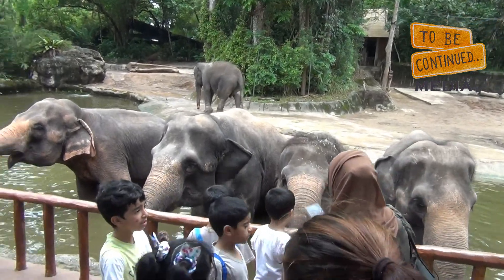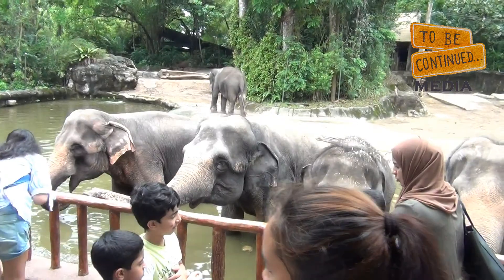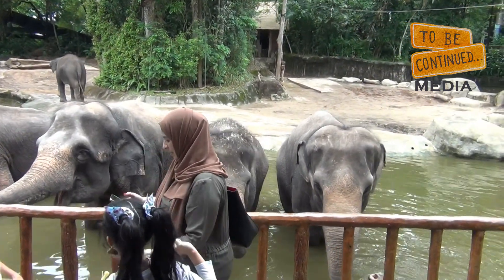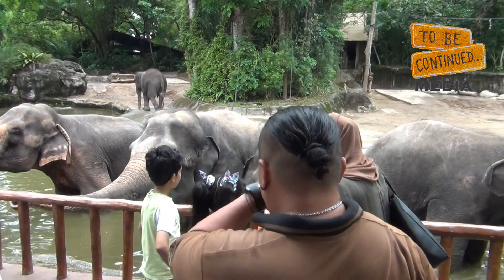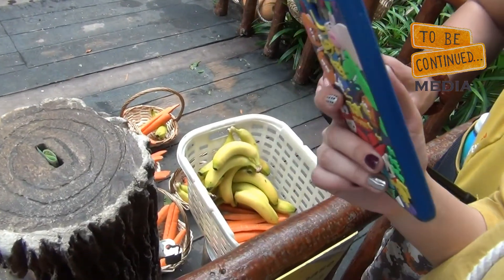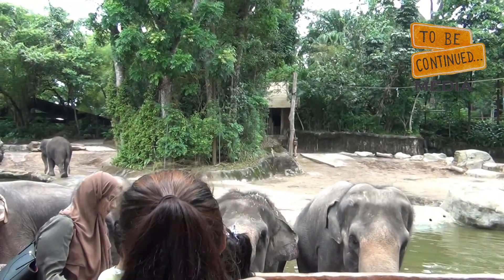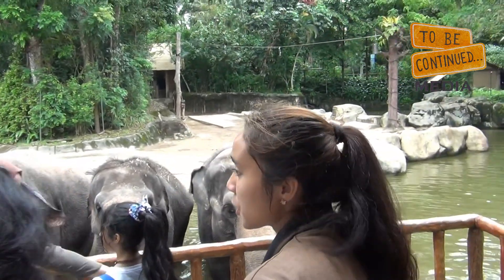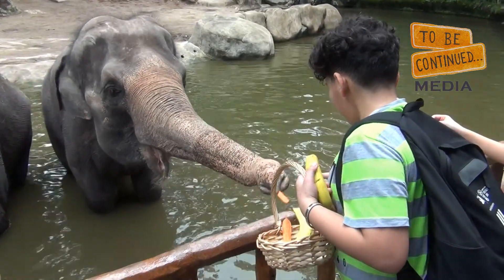Singapore Zoo Elephants Feeding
The Singapore Zoo, formerly known as the Singapore Zoological Gardens or Mandai Zoo, occupies 28 hectares (69 acres) on the margins of Upper Seletar Reservoir within Singapore's heavily forested central catchment area. The zoo was built at a cost of $9 million granted by the government of Singapore and opened on 27 June 1973. It is operated by Wildlife Reserves Singapore, who also manage the neighbouring Night Safari, River Safari and the Jurong Bird Park. There are about 315 species of animal in the zoo, of which some 16 percent are considered to be threatened species. The zoo attracts over 2 million visitors every year.

From the beginning, Singapore Zoo followed the modern trend of displaying animals in naturalistic, 'open' exhibits with hidden barriers, moats, and glass between the animals and visitors. It houses the largest captive colony of orangutans in the world.

Зоопарк Сингапура (кит. 新加坡动物园; малайск. Taman Haiwan Singapura; там. சிங்கப்பூர் விலங்குக் காட்சிச்சாலை), известный также как Зоопарк Мандай, занимает 28 гектаров (69 акров) на берегу водохранилища, покрытого густым лесом в центральном водном заповеднике (англ.)русск.. Зоопарк построен на грант в $9 млн, предоставленный правительством Сингапура и был открыт 27 июня 1973 года. Зоопарк управляется неправительственной организацией Wildlife Reserves Singapore (англ.)русск., которая также управляет Ночным сафари, Парком птиц «Джуронг» и Речным сафари.

В зоопарке содержатся 315 видов животных, из которых около 16 % находятся под угрозой исчезновения. Зоопарк ежегодно посещает около 1,6 миллиона посетителей.

С самого начала своей работы Сингапурский зоопарк следовал современной тенденции — представлять животных в естественной среде обитания, с открытыми вольерами, рвами и стеклянными заграждениями между животными и посетителями. В 1977 году известный приматолог Франсин Ниго провела шесть месяцев в клетке с восемнадцатью орангутангами в зоопарке Сингапура для изучения поведения приматов.

Sinqapur zooparkı (çin 新加坡动物园; malay Taman Haiwan Singapura; tam. சிங்கப்பூர் விலங்குக் காட்சிச்சாலை), также как Manday zooparkı, adı ilə tanınan, 28 hektarlıq qoruyucu ərazi. Zoopark su anbarı sahilində yerləşib, ətraf ərazi sıx meşə ilə əhatə olunub. Zooparkın tikintisinə 9 milyon dollar pul xərclənib. Açılış 27 iyun 1973-cü ildə baş tutmuşdur.

Zoparkda 315 heyvan növü, onlardan 16 % nəsli kəsilmək üzrədir. Zooparkı il ərzində 1,6 milyon əhali ziyarət edir. Zooparkı ilk fəaliyyəti zamanı ənənəvi hal gözə çarpırdı- heyvanları açıq qəfəslərdə və şüşə ara kəsmələrdə nümayiş etdirmək. 1977-ci ildə məşhur primatoloq Fransin Niqo on səkkiz oranqutan ilə qəfəsdə altı ay birgə yaşamışdı.

El Zoológico de Singapur (en chino: 新加坡动物园; en inglés: Singapore Zoo; en malayo: Taman Haiwan Singapura; en tamil: சிங்கப்பூர் விலங்குக் காட்சிச்சாலை; y comúnmente conocido localmente como el Zooloógico de Mandai) es un jardín zoológico que ocupa 28 hectáreas (69 acres) en los márgenes superiores del Embalse Seletar dentro de la muy boscosa cuenca central de Singapur. El zoológico fue construido a un costo de 9 millones de dólares desembolsados por el gobierno de Singapur y se abrió el 27 de junio de 1973. Es operado por la institución "Reservas de vida silvestre de Singapur", que también gestiona el Safari nocturno y el parque de aves de Jurong. Hay alrededor de 315 especies de animales en el zoológico, de las cuales un 16% son consideradas especies amenazadas. El zoológico atrae a alrededor de 1,6 millones de visitantes cada año.

Le Zoo de Singapour, qui a pour dénomination officielle Singapore Zoological Gardens et qui est localement connu comme le Mandai Zoo, est un parc zoologique singapourien, situé à côté de deux des trois autres zoos que compte la cité-État, le Night Safari et le River Safari, qui sont aussi gérés par l'ONG Wildlife Reserves Singapore (en). Sa superficie est de 28 hectares.
Le zoo accueille environ 1,7 million de visiteurs par an.

Singapore Zoo (Hanzi: 新加坡 动物园; Pinyin: Xinjiapo Dòngwùyuán; bahasa Melayu: Taman Haiwan Singapura , sebelumnya dikenal sebagai Singapore Zoological Gardens dan dikenal secara lokal sebagai Mandai Zoo) adalah sebuah kebun binatang di Singapura. Kebun binatang ini dibangun dengan biaya SGD 9 juta yang diberikan oleh Pemerintah Singapura dan dibuka pada 27 Juni 1973. Kebun ini dioperasikan oleh Wildlife Reserves Singapore, yang juga mengelola Night Safari dan Jurong Bird Park. Ada sekitar 315 spesies hewan di kebun binatang, yang beberapa 16 persen dianggap spesies terancam. Kebun binatang ini menarik sekitar 1,6 juta pengunjung setiap tahun.

シンガポール動物園（中国語:新加坡动物园、マレー語:Zoo Singapura）は、シンガポールの中央集水自然保護区にある動物園。地元ではマンダイ・ズー（Mandai Zoo）と呼ばれることも多い。面積は28ヘクタールにわたり、1973年にシンガポール政府が900万シンガポールドルを投じて建設した。現在は年間140万人が訪れるシンガポール有数の観光名所の一つとなり絶滅危惧種を含む300種以上の動物が展示されており、開業以来堀など用い動物が逃げ出さないようにするための障壁を観客から隠す「開かれた展示」を行っている。世界最大のオランウータン類の群れを飼育していて、1977年には霊長類学のFrancine Neagoが6ヶ月間に渡るオランウータン類の生態研究を行っている。

新加坡动物园 是一座位于新加坡的动物园，是新加坡的主要旅游景点，每年吸引游客190万人次。